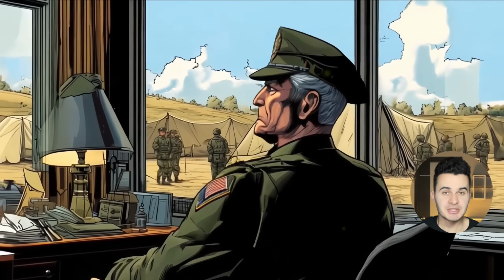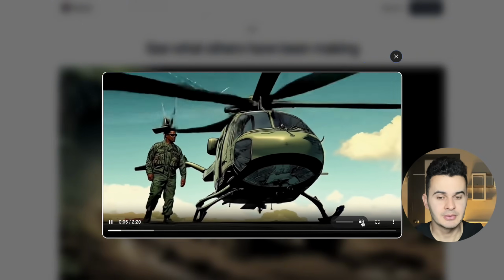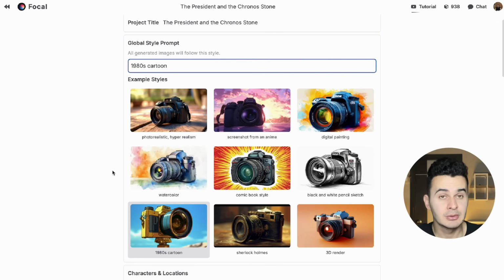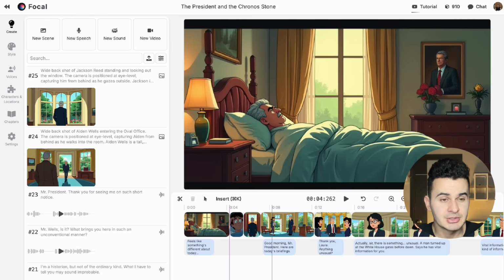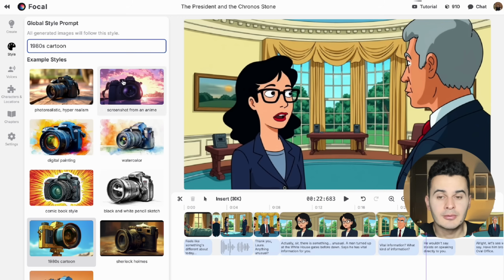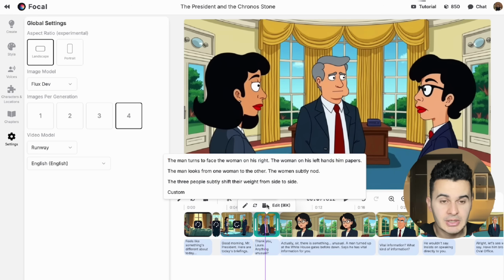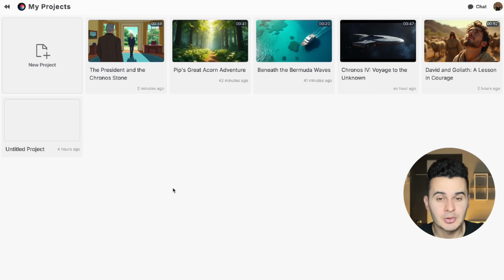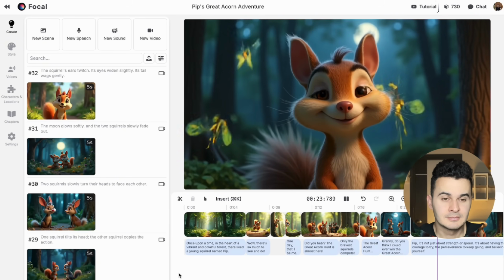NEW AI Video Generator That Replaces Them All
This AI tool replaces Minimax, Kling, Luma, Runway, Flux Pro and even ElevenLabs all in one platform

timestamps:
00:00 - intro
00:26 - all features
01:42 - video example
02:06 - try it for free
02:18 - how to create a new video
04:01 - visual styles
04:32 - available voices
05:16 - chapters
05:28 - generate chapters
05:58 - video generation
11:12 - export & make it public
11:44 - explore other projects
12:15 - 1st video example
12:56 - 2nd video example
13:30 - 3rd video example
14:48 - all-in-one tool
15:18 - NEXT STEPS